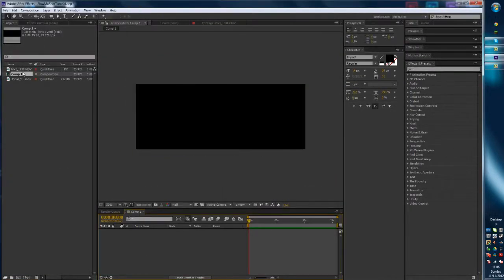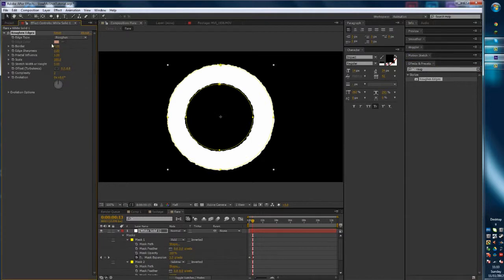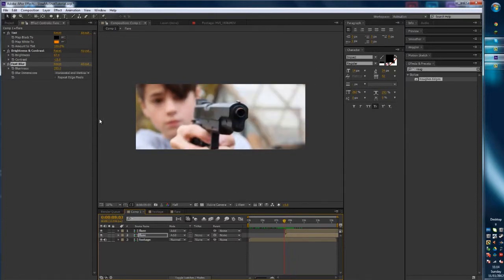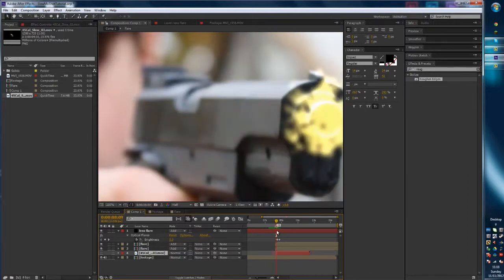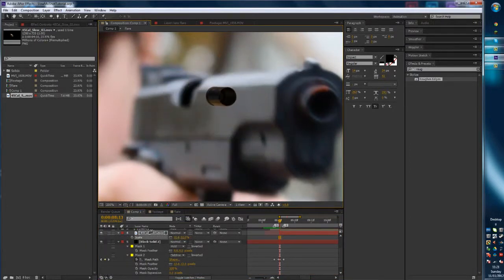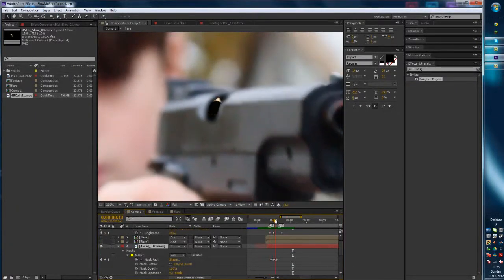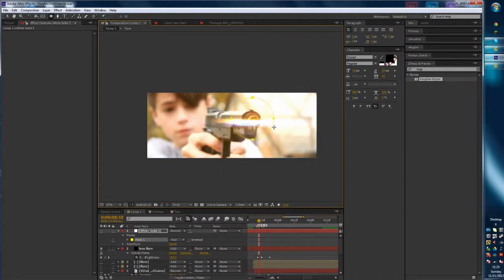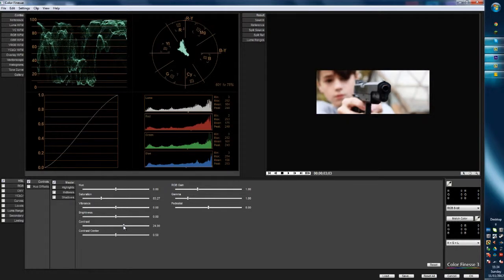Super Slow Mo Gunshot tutorial!!